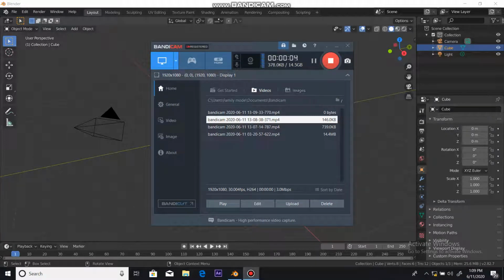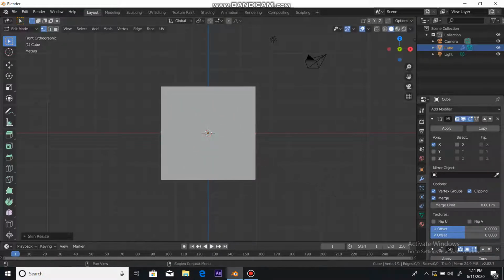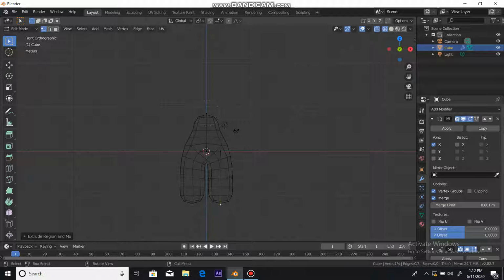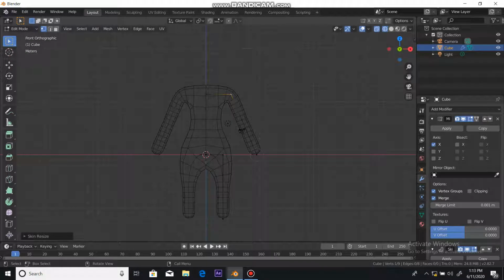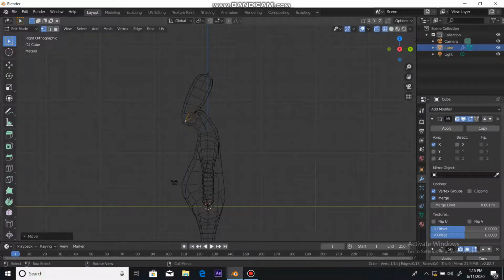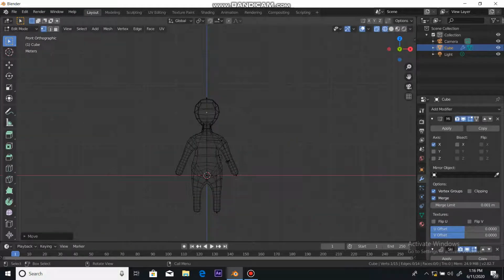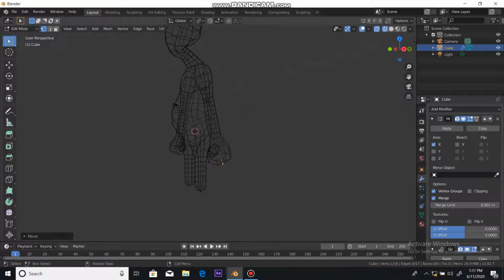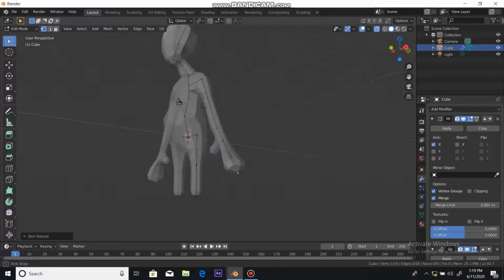Blender base mesh tutorial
easy to understand tutorial 1
blender basemesh